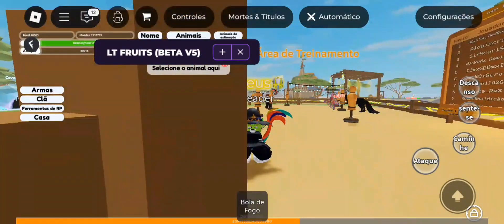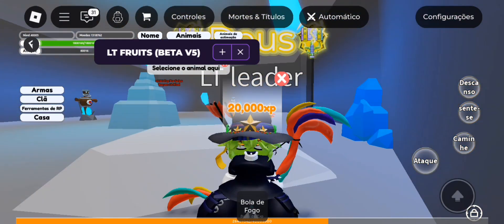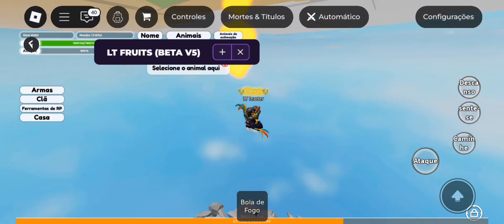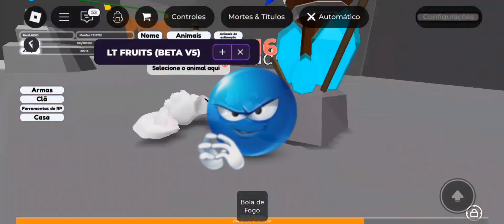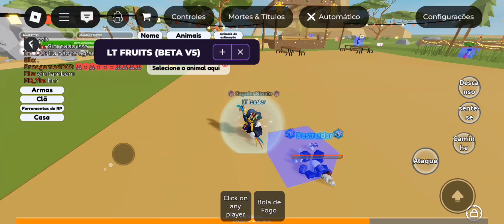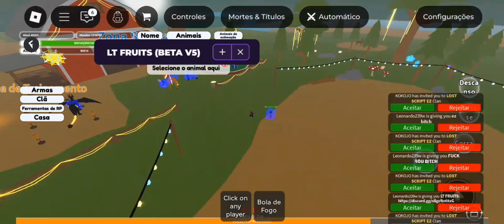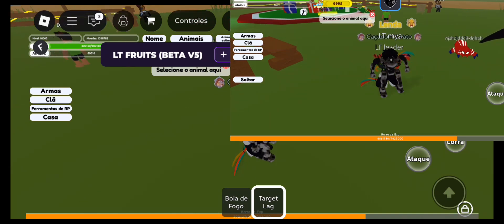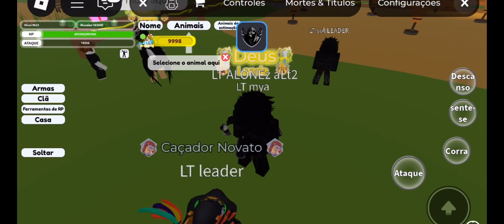[🔥] Animal Simulator Script | Auto Farm, Instant Kill, Lag All, Free gamepass & More!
🔧 Here you will find:

💻 Advanced Game Scripts (Roblox, Unity, and more)
🎮 Practical Demonstrations on how to use and apply scripts.
🖥️ Programming Tutorials for both beginners and advanced developers.
⚙️ Customization of systems, interactive menus, and much more!

📂 EXCLUSIVE RESOURCES:
📷 Follow me on Roblox: [Leonardo239w/kokojo]

🛠️ TOOLS AND TECHNOLOGIES I USE:

⚙️ Roblox Studio
🖋️ Lua Scripting
🎮 Unity (C#)
💎 Rayfield Interface
🖥️ Fluent UI
🎥 CapCut for Video Editing
🔧 GitHub (for code sharing)

📌 WHAT YOU'LL LEARN HERE:

⭐ Create custom scripts for games (robots, interactions, UI, and more).
⭐ Tips to improve performance and optimize your game code.
⭐ Build interactive and customized menus for your interfaces.
⭐ Advanced programming strategies, including AI, game mechanics, and much more.

📑 TAGS (ignore):
Animal simulator
Free gamepass
Instant kill
Lag all